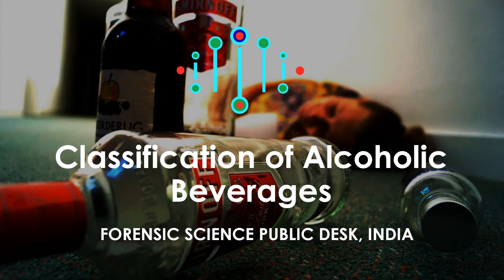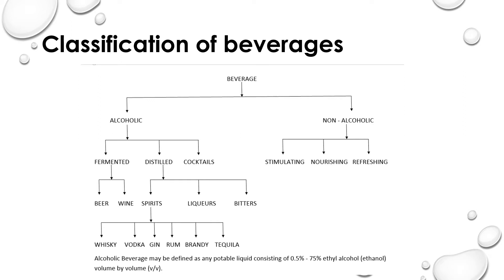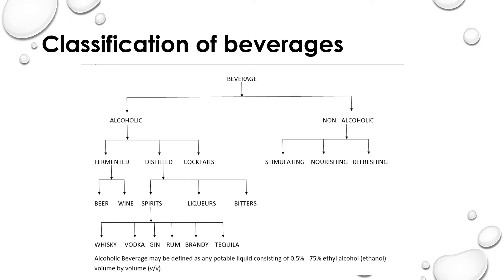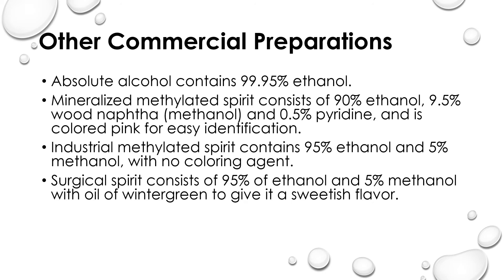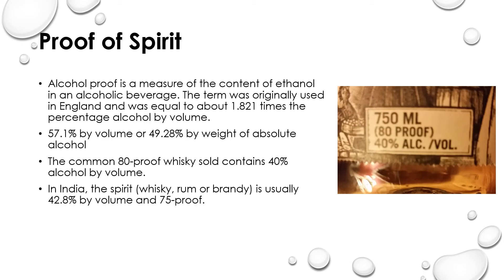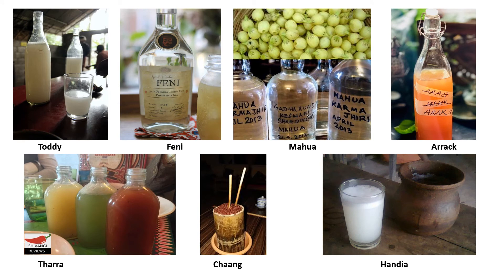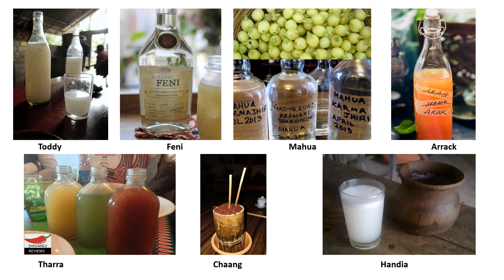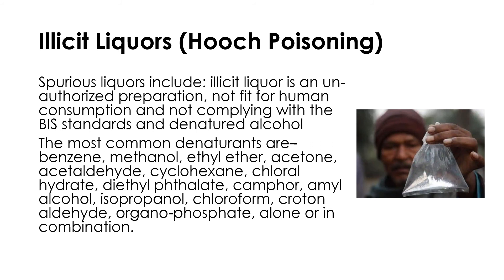Classification of Alcoholic Beverages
Classification of Alcoholic Beverages - Forensic Toxicology & Chemistry